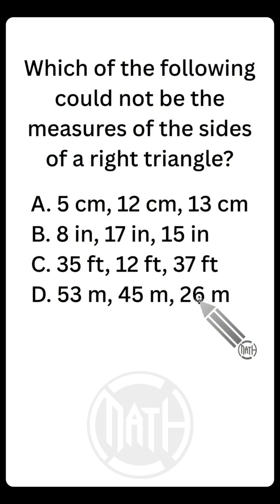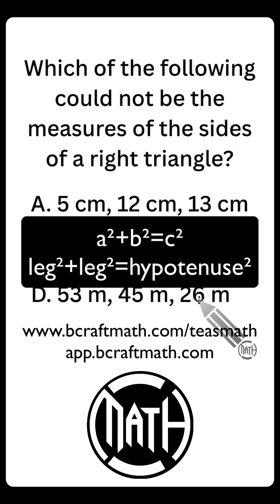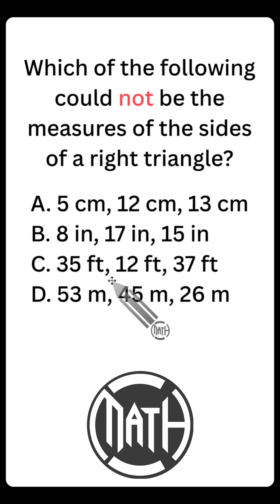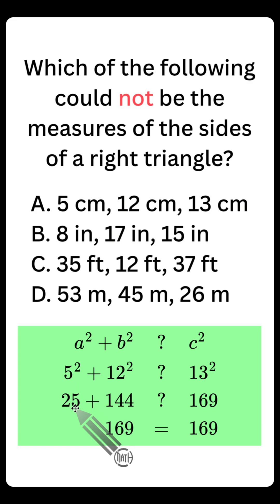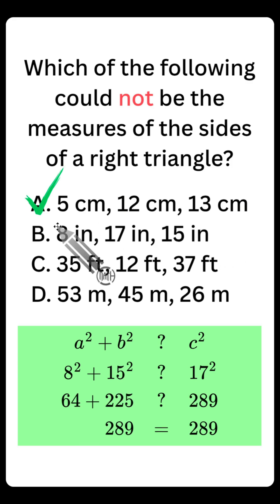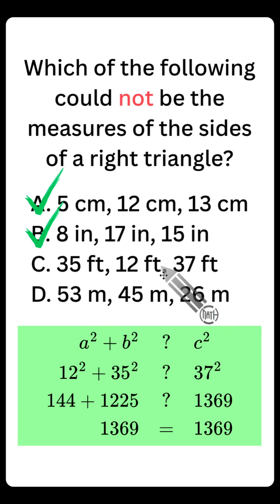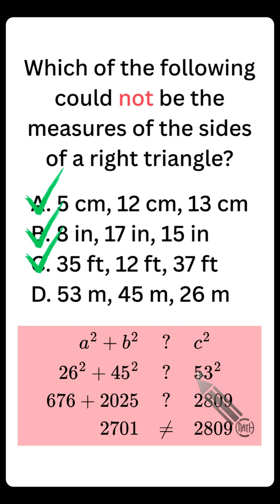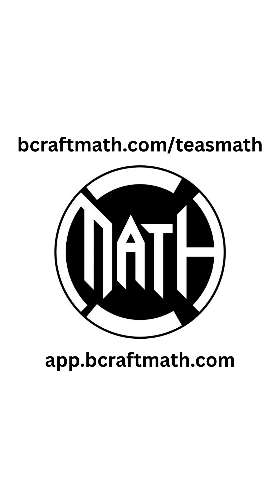Right Triangles and The Pythagorean Theorem Multiple Choice Problem - TEAS Math